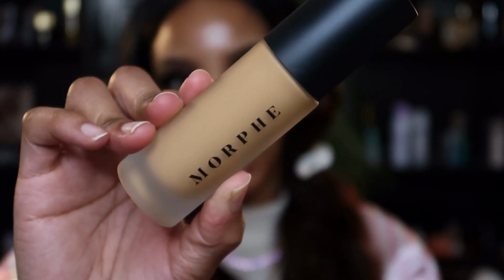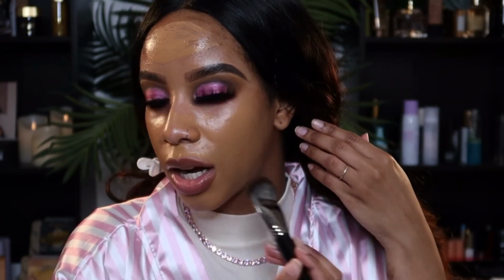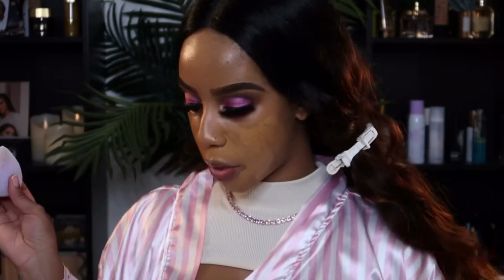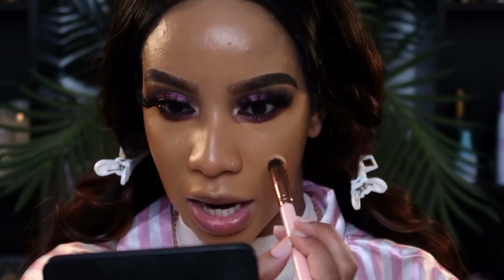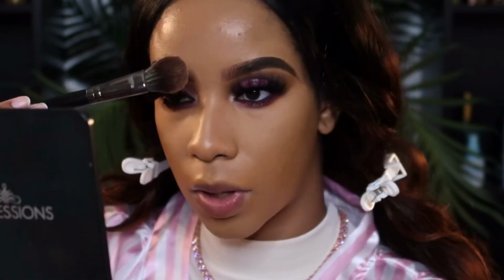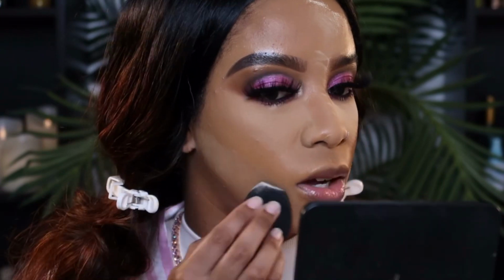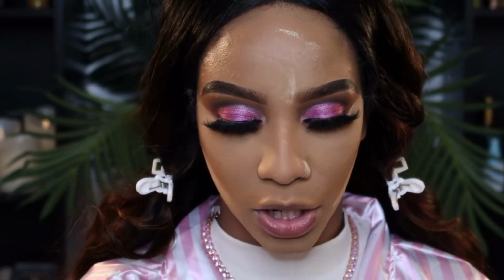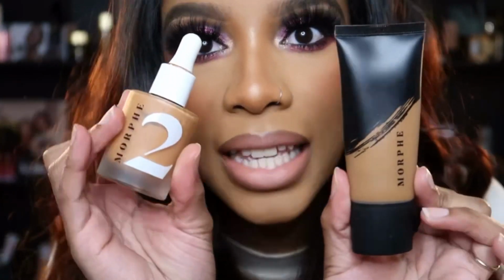**NEW** MORPHE FILTER EFFECT SOFT FOCUS FOUNDATION REVIEW|FILTER TAN 21/22 & 23 | SWATCHES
Hello my lovely dawns! Hoping all is well! Today we are going to be reviewing Morphe’s New Filter Effect Foundation!

TheYawnDawn1

Brand: Amarah Fashion
Code:Yanna10

Brand:Beauty Bakerie
Code: Yanna

Brand: Nostalgia Cosmetics
Code: Yanna20